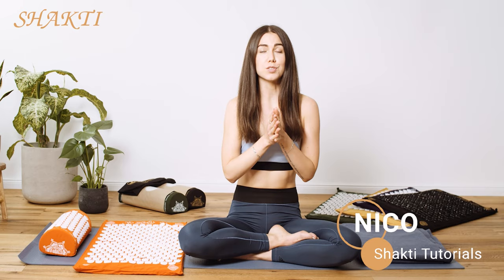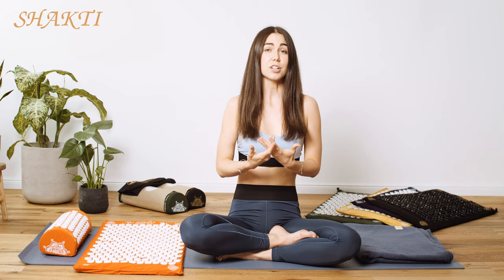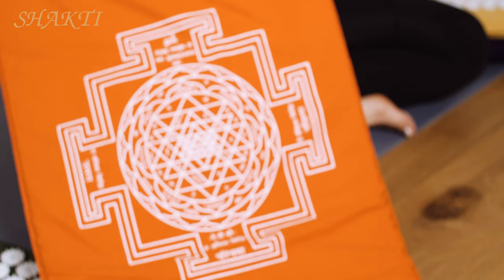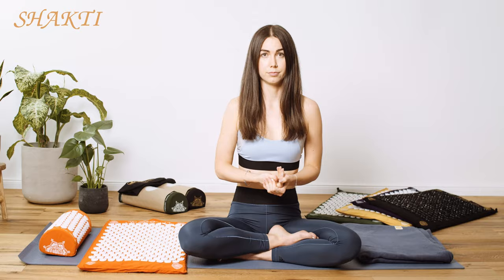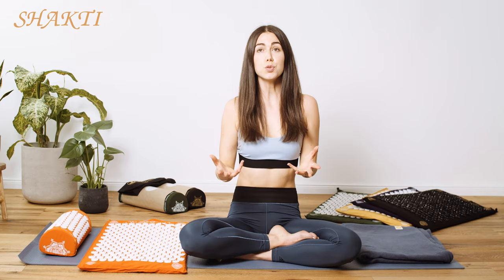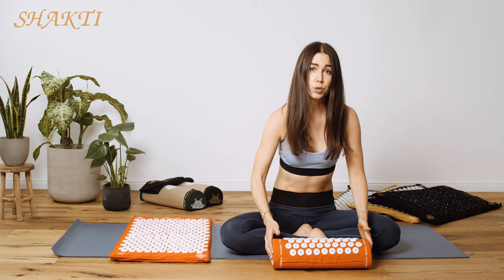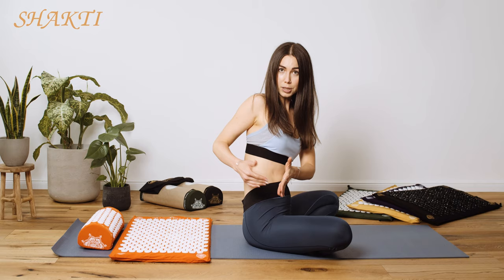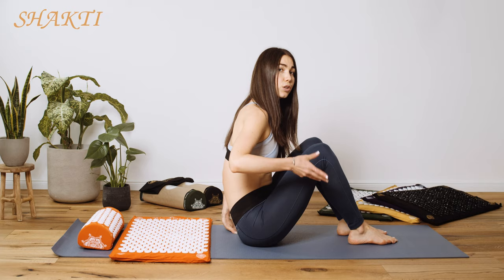Shakti Mat Tutorial: Episode 3 - Neck & Shoulders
The neck and shoulder region is a common place to experience tension. Here you will learn all the ways to relax and soothe the neck and shoulders with The Shakti Acupressure Mat 💆🏽‍♂️

In today's fast-paced world, we spend a lot of time sitting and looking at screens. Our bodies usually pay the price for such sedentary and desk-bound lifestyles! With various exercises, The Shakti Mat can relax troubled muscles and give you important down time 🌟.

In this video tutorial, yoga teacher Nico, will show you exactly how to do it 💪

How did your neck and shoulders feel after your Shakti session? Is this a problem area for you? Tell us here in the comments! 👇